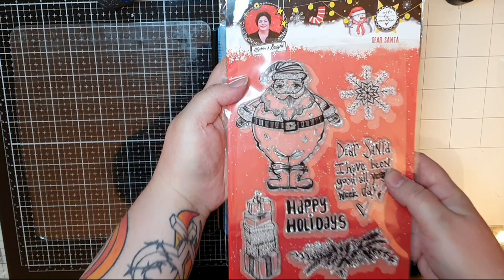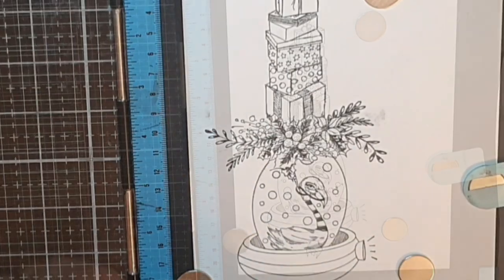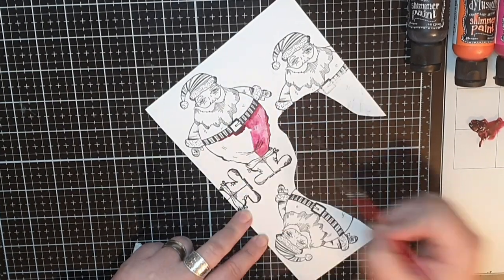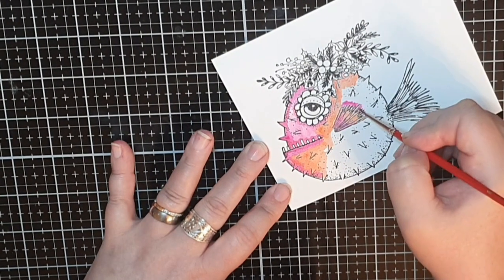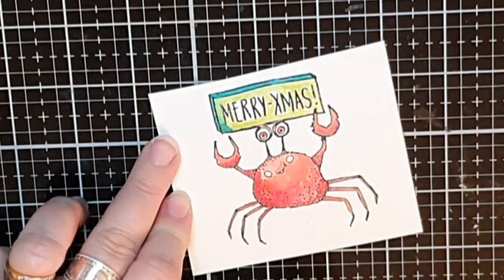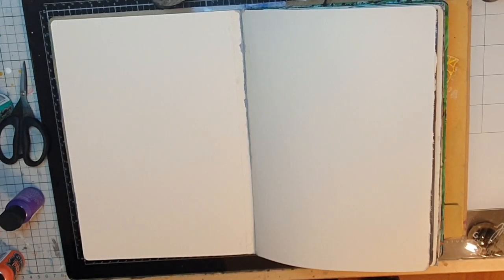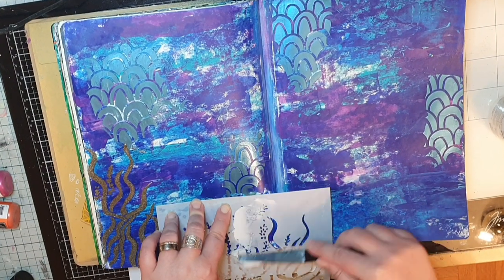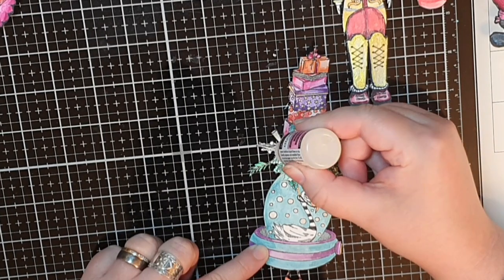Art Journaling pages with artbymarlene Christmas collection, with Dylusions paint and Icing paste!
These are my Art By Marlene Christmas pages and I also used stamos from the "So-fish-ticated" collection as well as the "Out of this world" collection.
I did a lot of paper piecing to achive dimension on the santa and nutcracker and everything is colored with Dylusions paint and Shimmer paint.